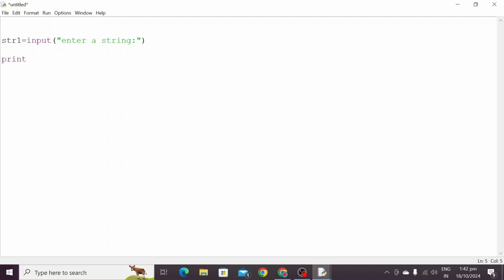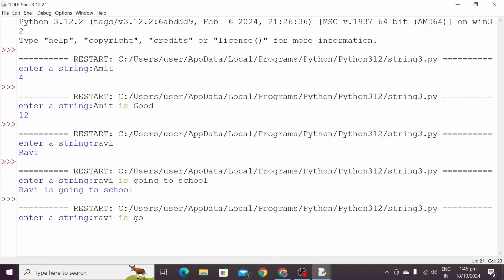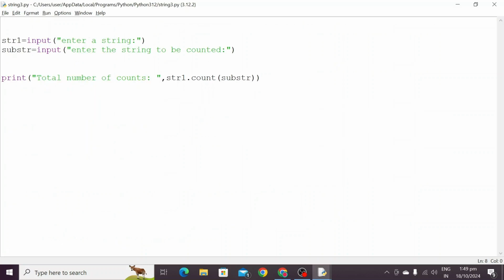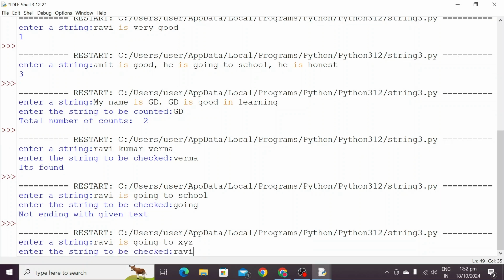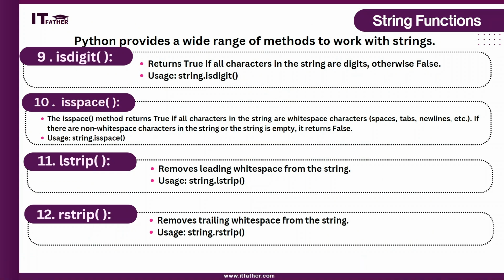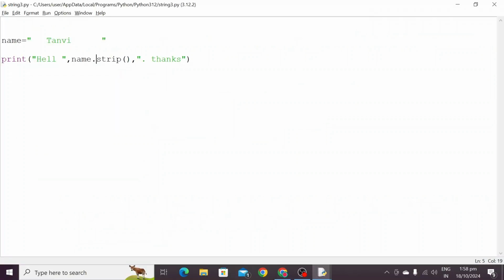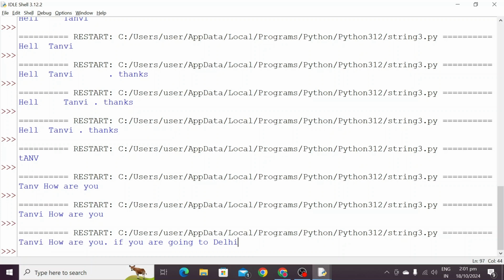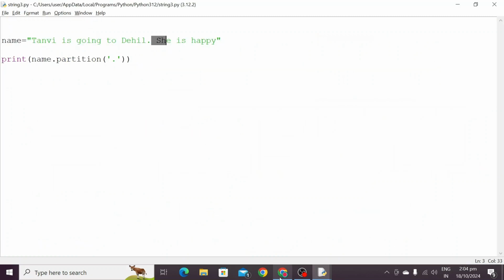Ultimate Guide to Python String Functions for Beginners | Lecture: 5.3